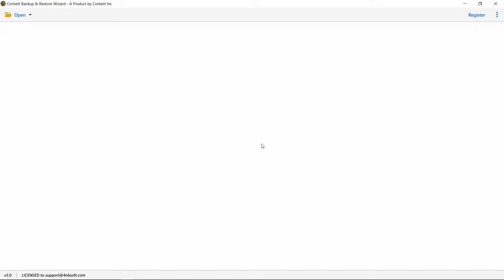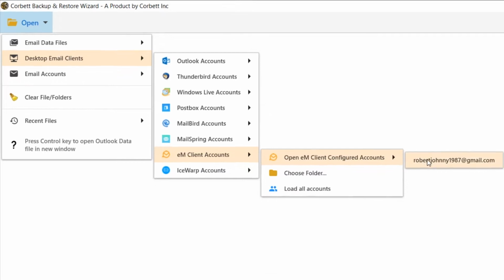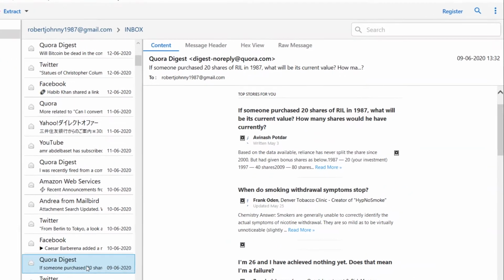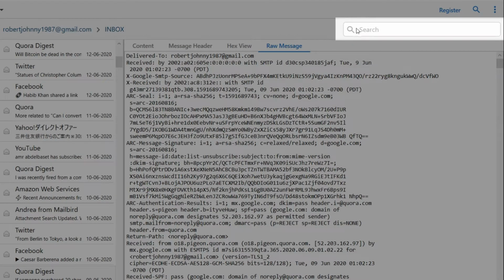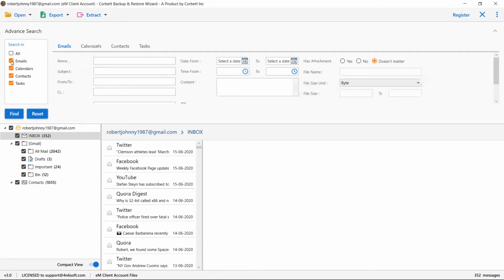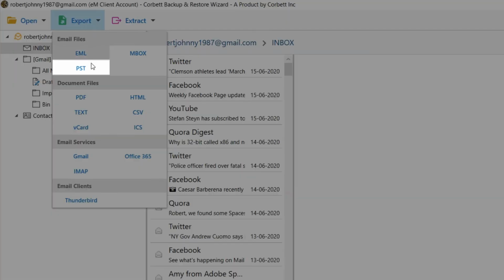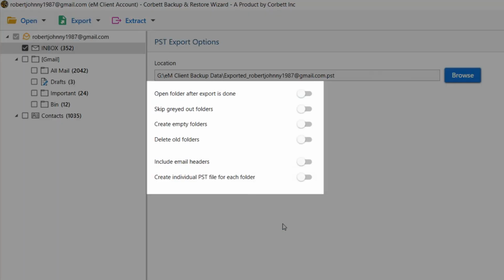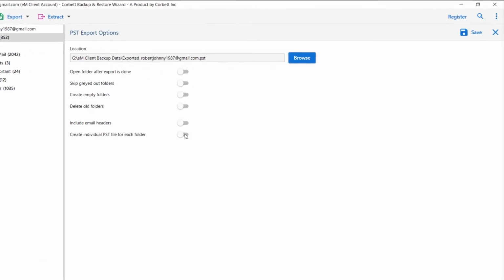eM Client to PST Converter (Export eM Client to Outlook)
An eM Client to PST converter is a tool that exports your eM Client mailbox into Outlook PST format so you can open eM Client emails inside Microsoft Outlook. Corbett Email Migration Software converts eM Client to PST in one batch and keeps every attachment, folder, sent item and contact in place.

This tutorial walks you through how to export emails from eM Client to a PST file and then import that PST into Outlook 2021, 2019, 2016 or Office 365.

📋 How to Convert eM Client to PST Step by Step:
1. Install and open Corbett Email Migration Software
2. Pick eM Client as the source application
3. Auto detect or browse to your eM Client database folder
4. Preview the mailbox tree (Inbox, Sent, Drafts and your custom folders)
5. Choose PST as the output format
6. Set the destination folder and click Convert
7. Open the resulting PST file in Outlook

⏱ Timestamps:
0:00 Why convert eM Client to PST
1:10 Tool installation
2:20 Selecting eM Client source
3:30 Folder preview
4:00 Conversion process
4:30 Opening PST in Outlook

✅ Key Features:
• Convert eM Client to PST, MBOX, EML, MSG, PDF or HTML
• Keeps attachments, folder structure, sent items and contacts
• Batch convert multiple eM Client profiles at once
• Works with Outlook 2021, 2019, 2016, 2013, 2010 and Office 365
• No data loss. Original formatting is kept exactly

❓ Frequently Asked Questions:

Q: How do I export emails from eM Client to PST?
A: Install Corbett Email Migration Software, pick eM Client as the source, choose PST as the output and click Convert. The tool will create a PST file you can open in Outlook.

Q: Can eM Client export directly to PST?
A: eM Client itself can only export to EML or MBOX. To get a PST file you have to use a third party converter like Corbett Email Migration Software.

Q: Is there a free eM Client to PST converter?

Q: How do I migrate from eM Client to Outlook?
A: First convert your eM Client mailbox to PST. Then in Outlook go to File then Open and Export then Import or Export and pick Import from PST file.